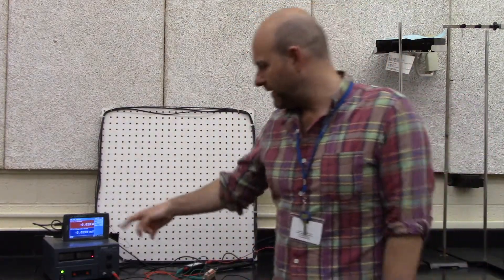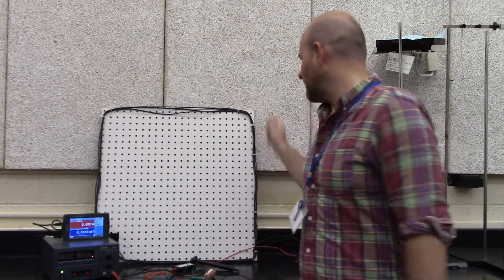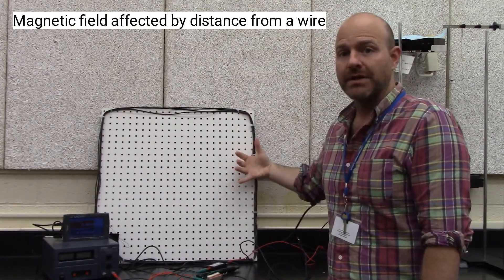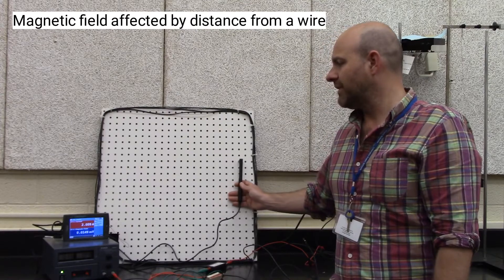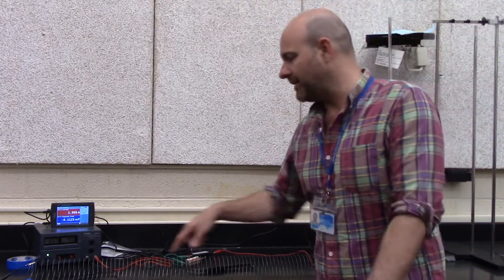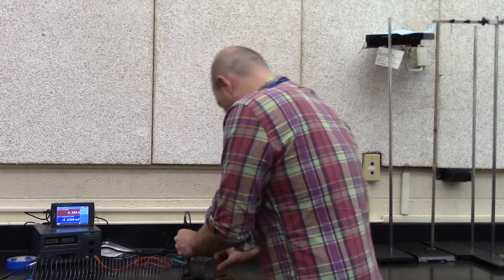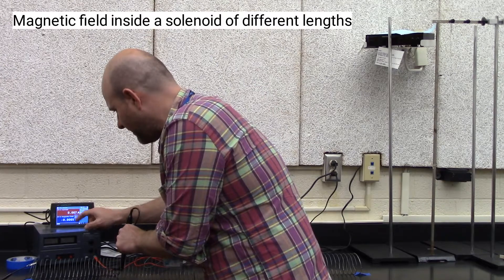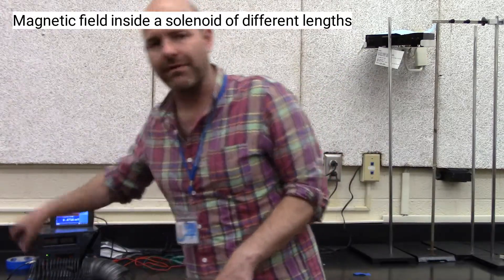Magnetic Field Investigation Demo